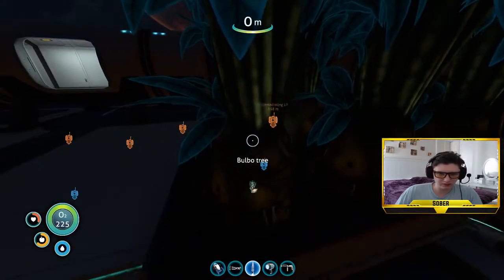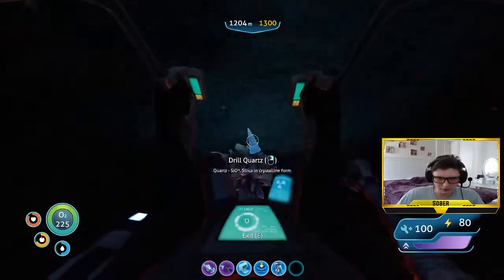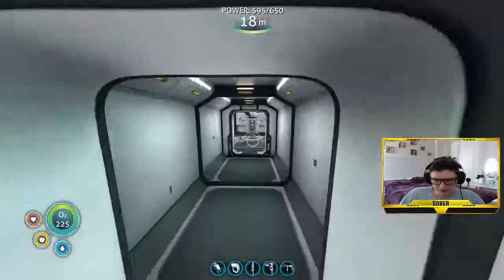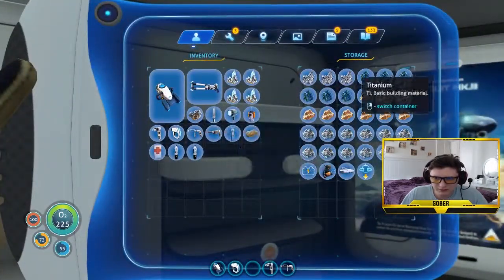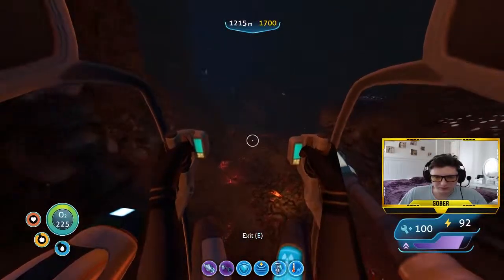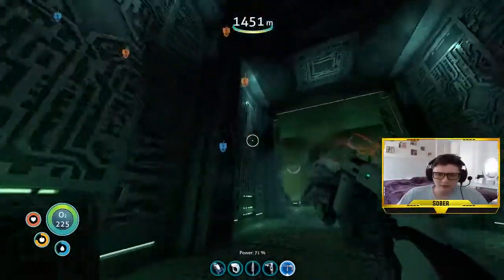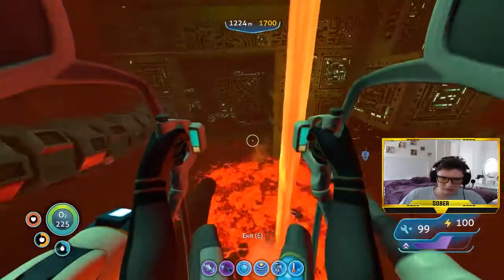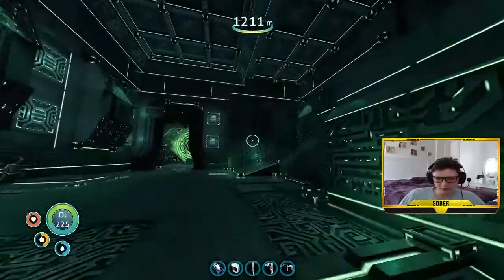Lava Biome! - SUBNAUTICA Episode 20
In this episode of Subnautica, we will continue our game and explore the deep sea with our new best friend Charlie. In this episode, we will go to the Lava Biome and explore the hell out of it! If you want to check out me playing live